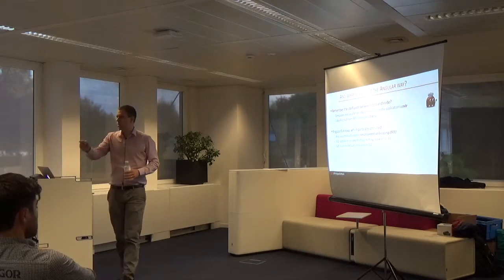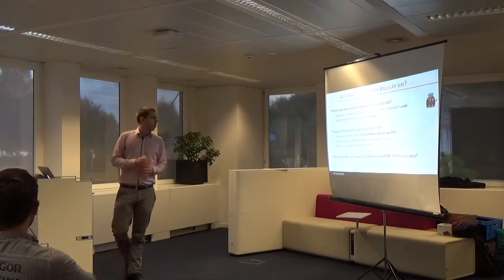DevFest Belgium October 2016 - Philippe De Ryck - Are you botching the security of your AngularJS a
If you make a list of popular JavaScript MVC frameworks, AngularJS is probably at the top of the list. Developers around the world are crazy about the Angular way of doing things, and love how easy it is to write AngularJS applications. However, few people know that AngularJS packs a lot security features, right out of the box. Unfortunately, because many developers are not aware of these security features, they are often unintentionally circumvented, or not used to their full potential. For example, think about common advice on Stack Overflow to turn off the protection against cross-site scripting (XSS) attacks, just so you can directly bind HTML data to a variable.

In this session, you will learn how to leverage AngularJS' security features to their full potential. Specifically, you will learn how AngularJS applies Strict Contextual Escaping (SCE) against XSS attacks, and how to relax that protection in a safe way (instead of turning it off). We also cover the advanced Content Security Policy (CSP), and AngularJS' built-in cross-site request forgery (CSRF) protection mechanism. We mainly focus on AngularJS 1.x, but also relate the concepts to AngularJS 2 where relevant.

Follow Philippe De Ryck on twitter: @PhilippeDeRyck

DevFest Belgium, October 22nd 2016